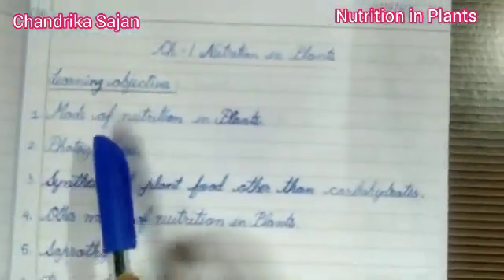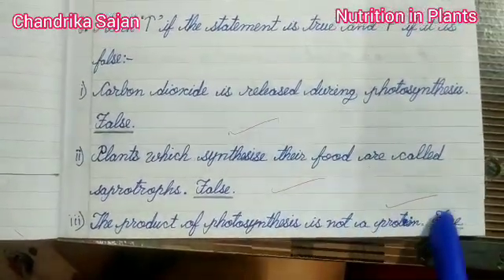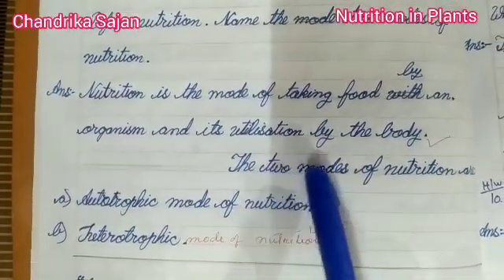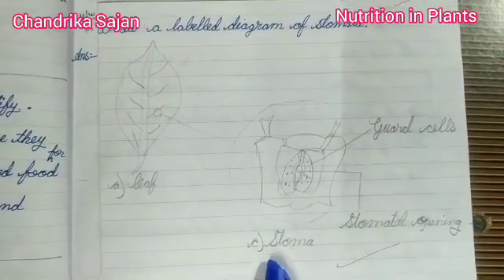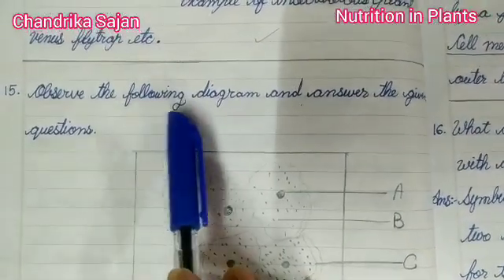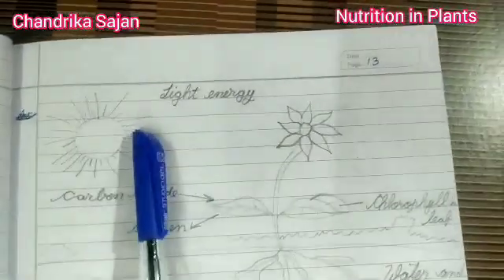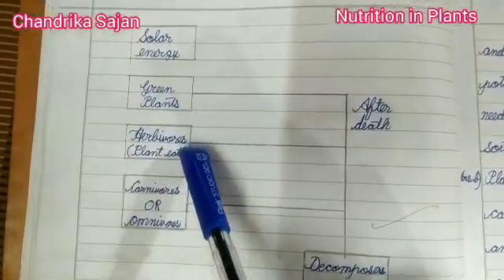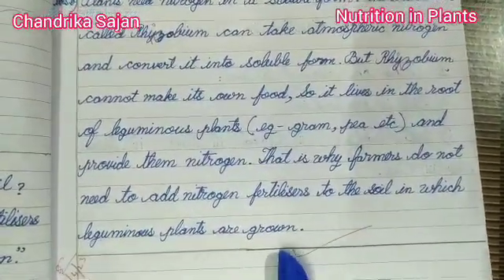Nutrition in Plants ll Class 7 ll Science ll Solve exercise ll Chandrika Sajan